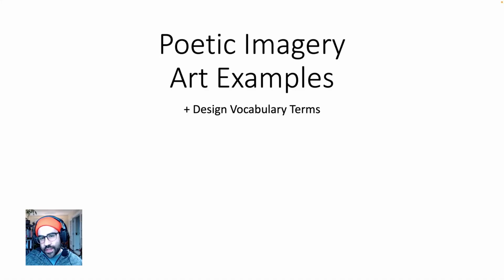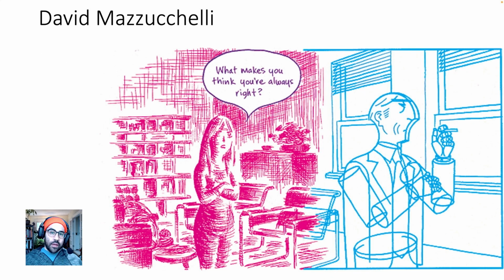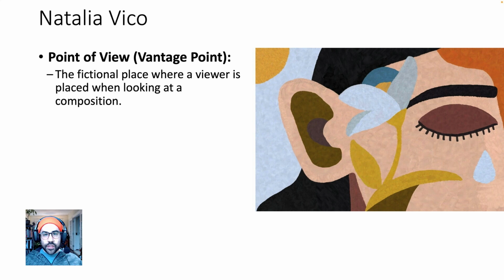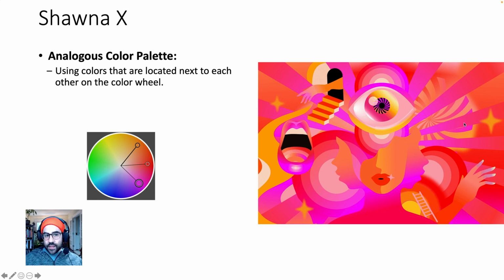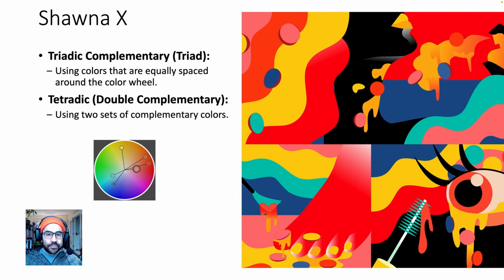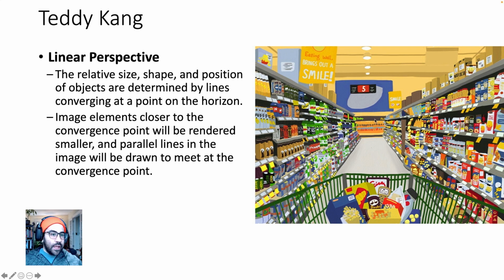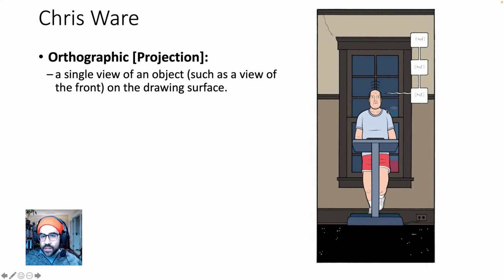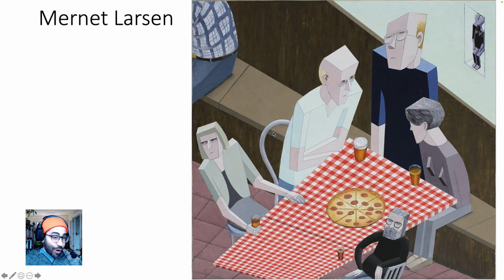Art Examples & Design Vocab for Poetic Imagery Assignment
This video will review the Art Examples & Vocab for the Poetic Imagery Assignment on Canvas. After watching this video, you'll be able to identify examples of design vocabulary and artists examples related to the Scanner Portraits assignment.

0:00 - Intro
0:10 - Graphic style & its components
0:48 - Dissonant graphic styles in David Maticelli's artwork
1:38 - Point of view in Marianne Golden and Natalia Vico's works
3:01 - Color palette
3:23 - Analogous color palette example in Shawna X's artwork
4:03 - Variation on color palettes